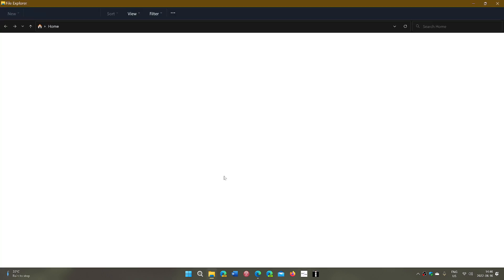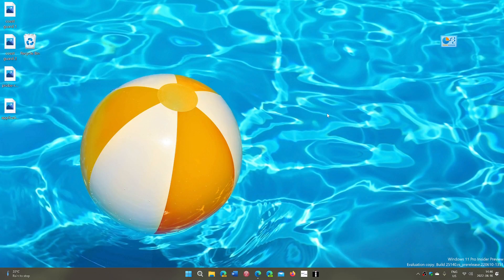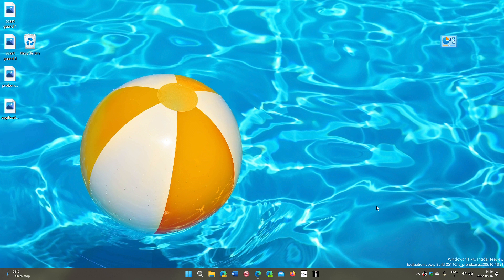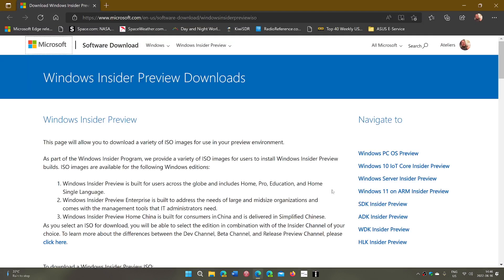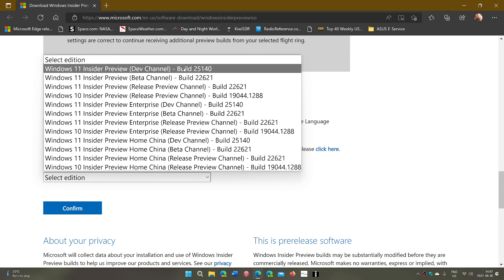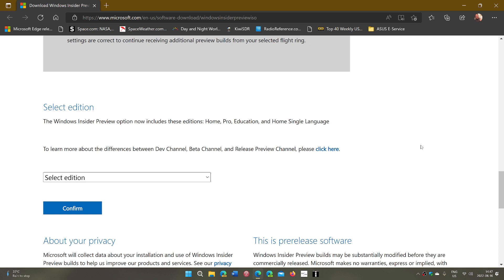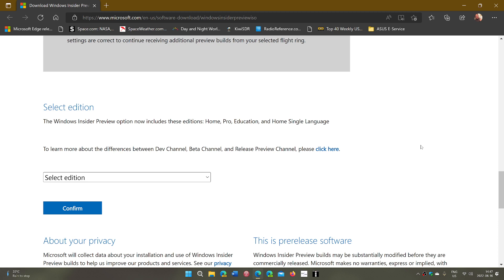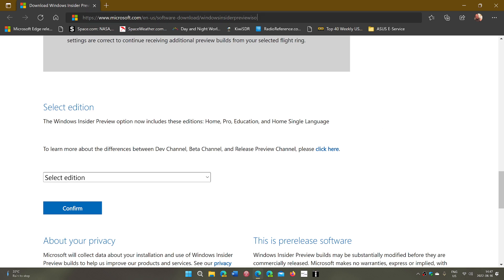Quick look Windows 11 DEV Channel build 25140 and ISO download image link